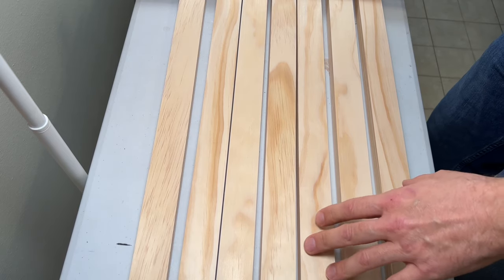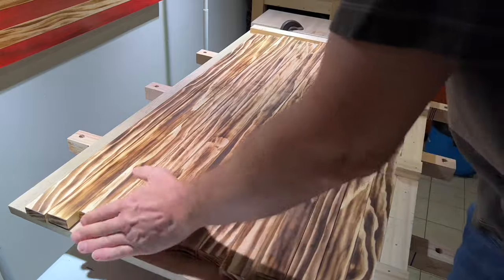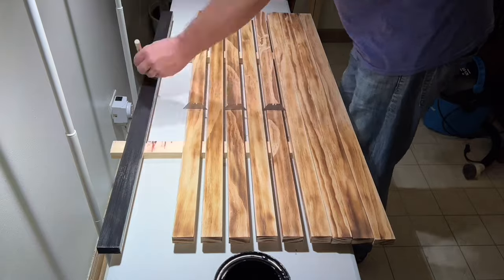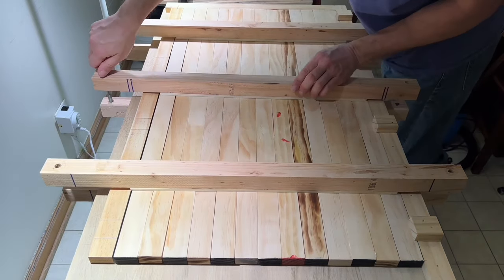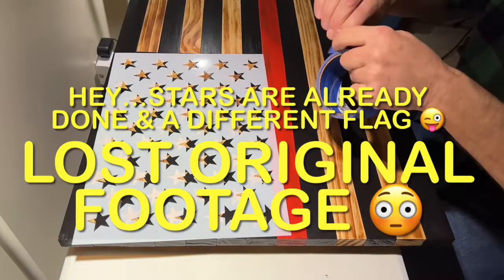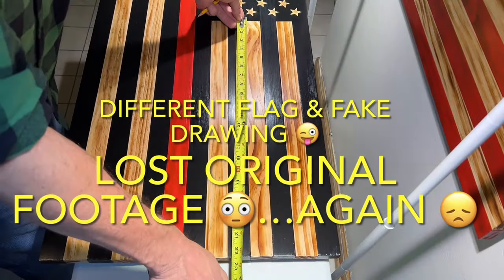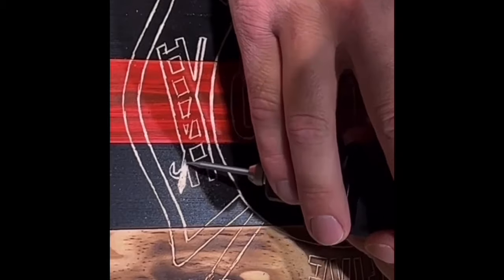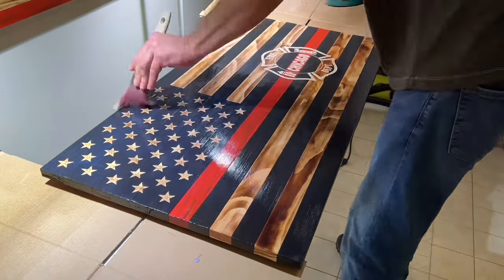How To Build A Wood Flag - Step by Step (Red Line with Custom Logo)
How To Build A Wood Flag Step By Step With A Custom Logo

I have fun making them and hope you enjoy watching them!

Have fun with your build!!!

Lumber:
7 - 1"x 2" x 8' Select Lumber (Any big box store or lumber yard)
Select lumber is exactly 1-1/2" x 3/4"
If using common lumber that size varies slightly. (Any big box store or lumber yard)

Cut Lumber:
13 - 37"
4 - 19"
If using common lumber the 19" size will change. Cut these 4 boards after you put the boards together for the correct measurement. I would do this before gluing the 13 (stripes) boards together.

Links below to tools and supplies:
Miter Saw
Ryobi Squared Orbital Finishing Sander
Ryobi One+ 18V Cordless 1/2 in. Drill/Driver
Paslode Finish Nailer, 16 Gauge Angled
Paslode Finishing Nails
Bernzomatic Propane Fuel
Bernzomatic Flame Torch Head
Spark Lighter (Torch Striker)
Union Star Stencils
Titebond Wood Glue
Utility Blades
White Rubber Mallet
Dremel Carving & Engraving Kit
Dremel 105 Engraving Cutter
Carbon Paper
Minwax Water Base Semi-Transparent (True Black)
Minwax Water Base Semi-Transparent Clear Tint Base (Crimson) Lowes
Minwax Clear Polycrylic Water-Based
Minwax Polycrylic Wood Stain Brush
Foam Wood Handle Paint Brushes
Scorch Marker
Ice Pick
Joint Plier
Wire Cutters
Small Screw Eye Hooks
Picture Hanging Wire

I am a big fan of Amazon, and many of the links to products are links to those products on Amazon. I am a participant in the Amazon Services LLC Associates Program, an affiliate advertising program designed to provide a means for us to earn fees by linking to Amazon.com and related sites.